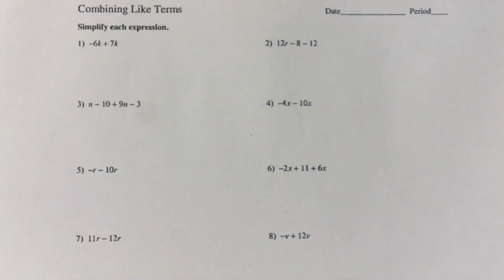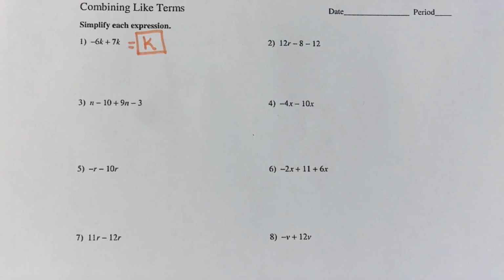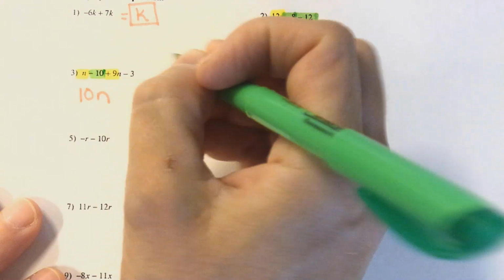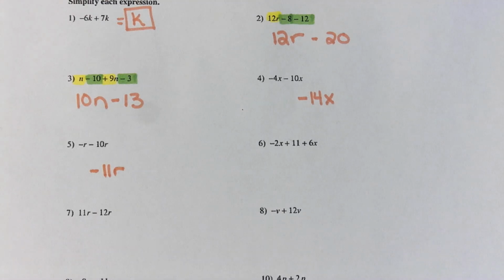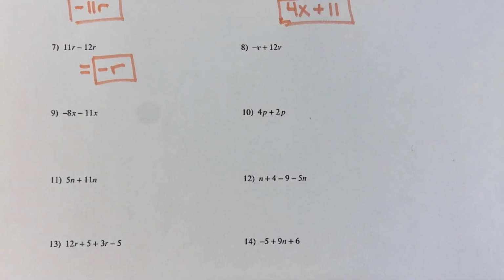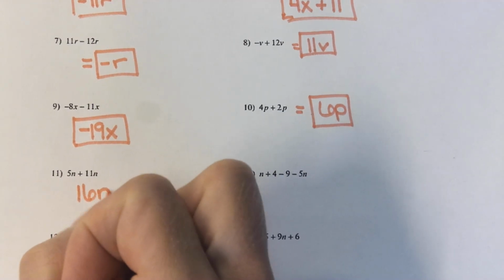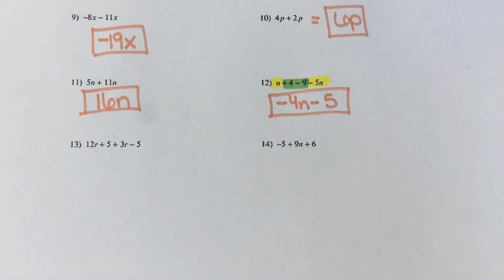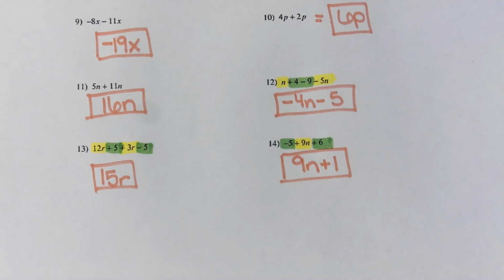1.7 Notes Day #2